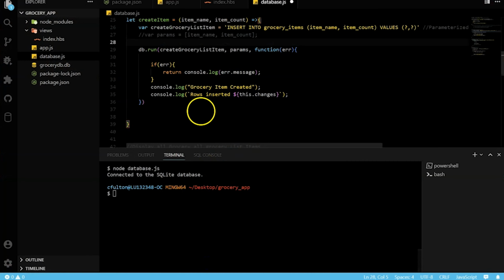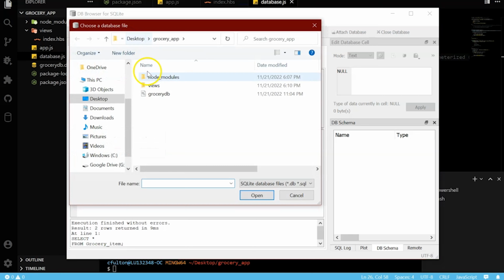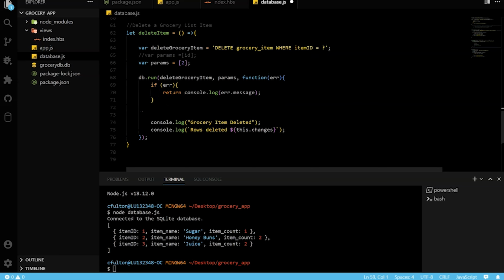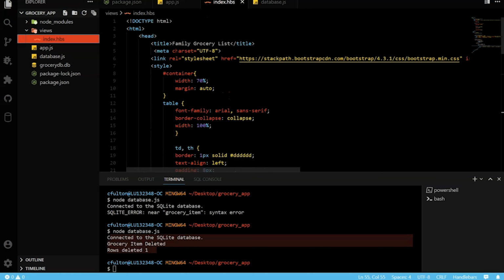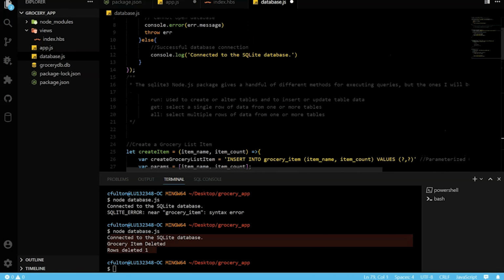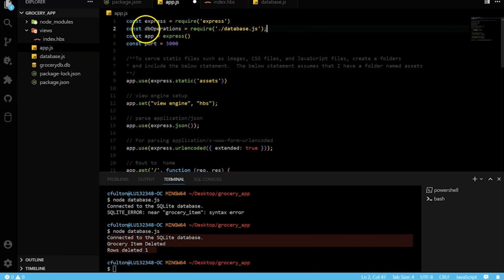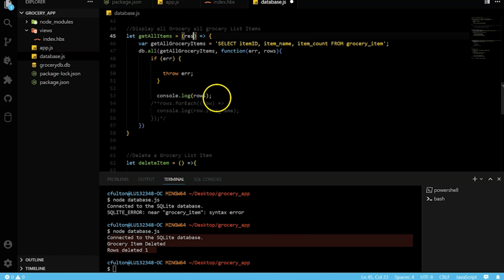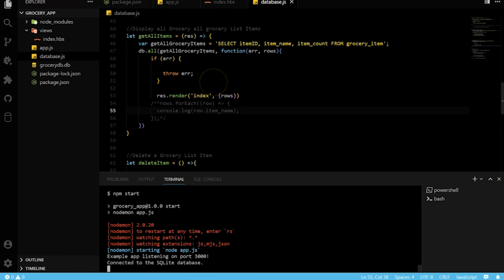Grocery List App: Video V (Testing + Incorporating DB functions in routes)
In this video, I test our database function to make sure they are properly querying the database.  I also export the functions to the file the contain our routes and explain how data received from the database will be render in our html code that utilizes handlebars.js.